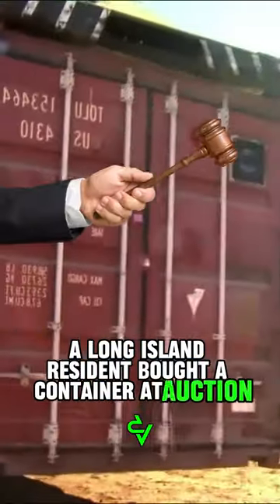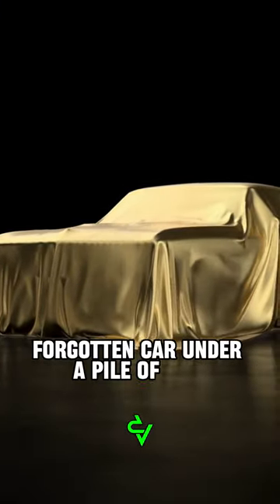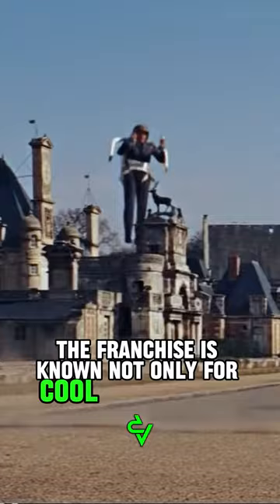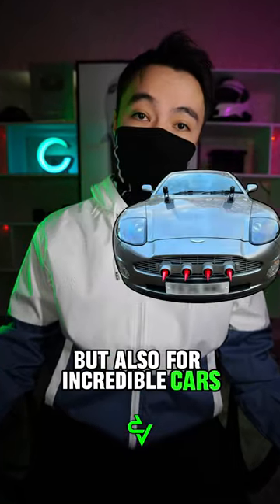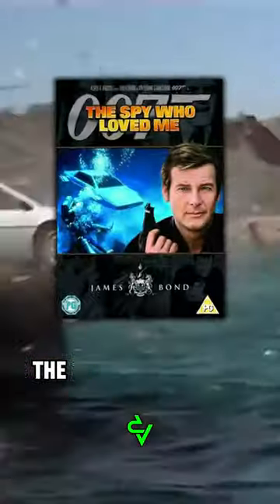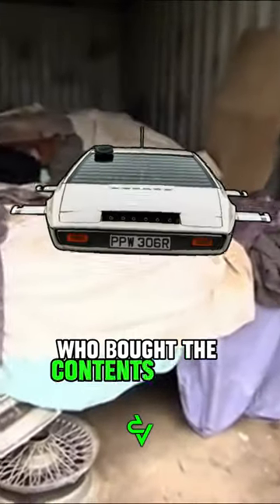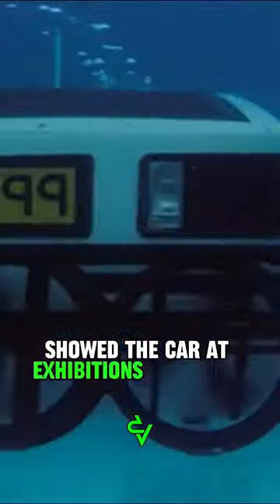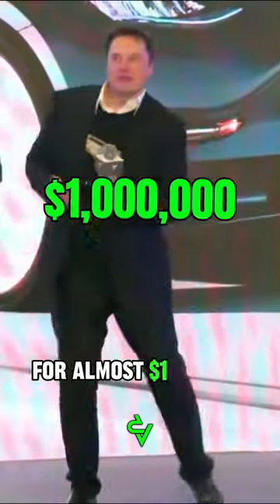Found The Rarest James Bond Car👀